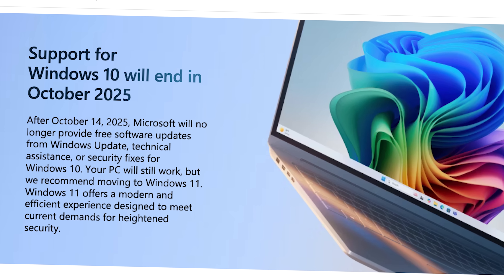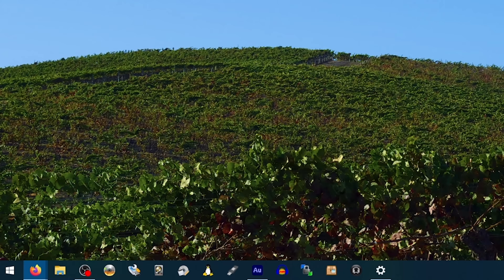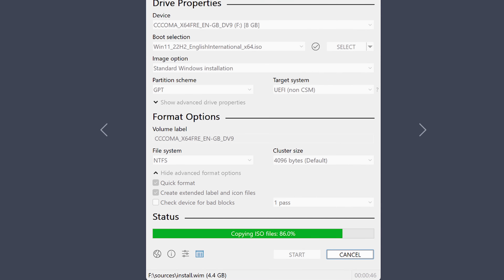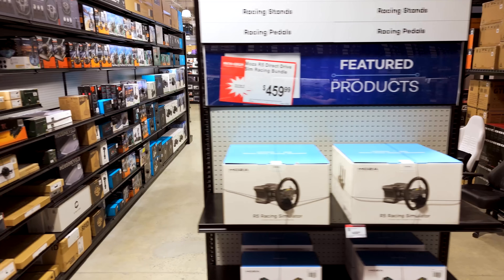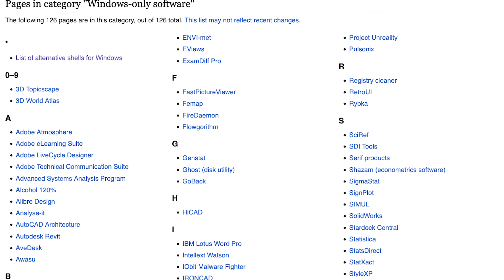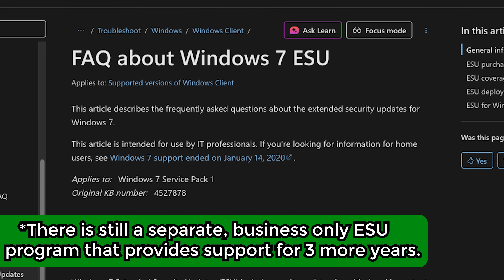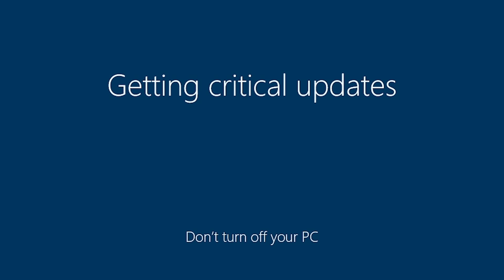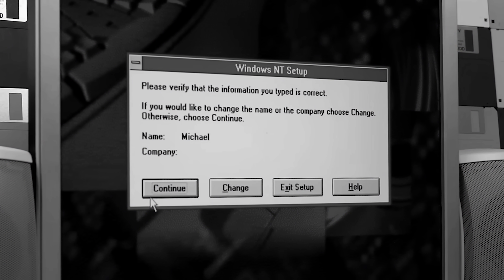Windows 10 is Dead... Now What?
Sign Up for a FREE 128 gig Flash Drive at Phoenix

Well if you can believe it, Windows 10's end of support is here. So in today's video, we're gonna discuss what you can do if you're still using it.